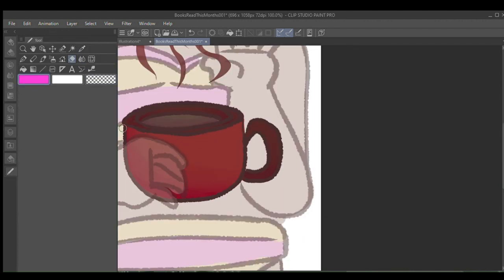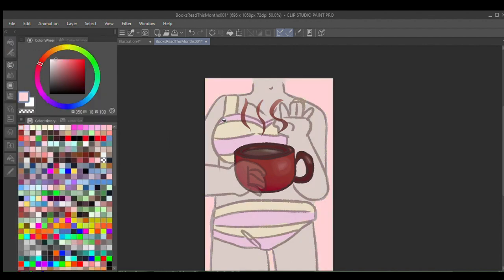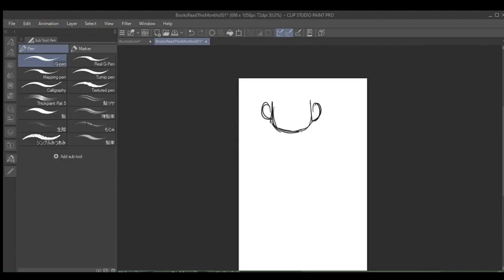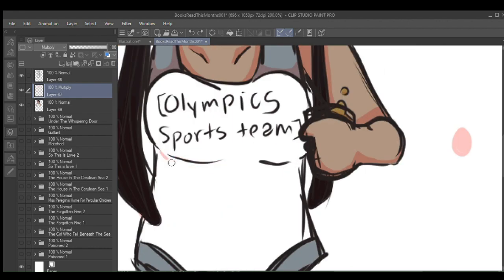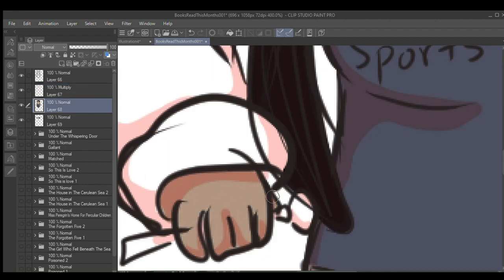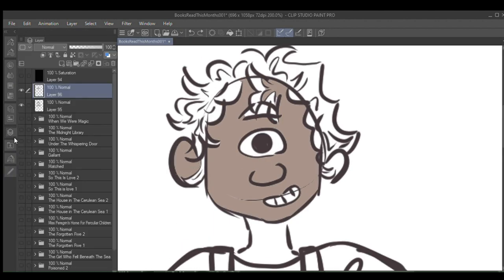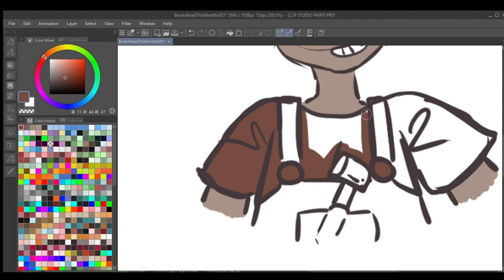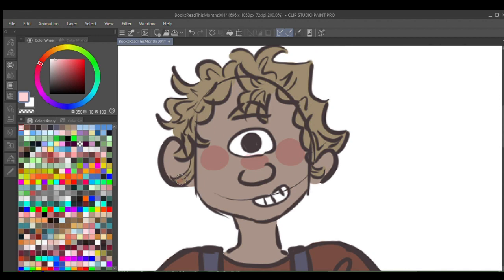The Books I Read May 2023 Part 3 + Illustration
I read 13 books this month! Here's the last five!!!

Under The Whispering Door- TJ Klune
The Midnight Library- Matt Haig
When We Were Magic- Sarah Gailey
Percy Jackson: The Sea of Monsters- Rick Riordan
Undead Girl Gang- Lily Anderson